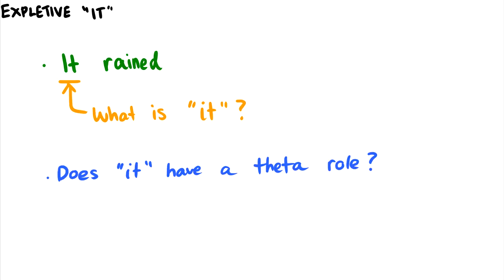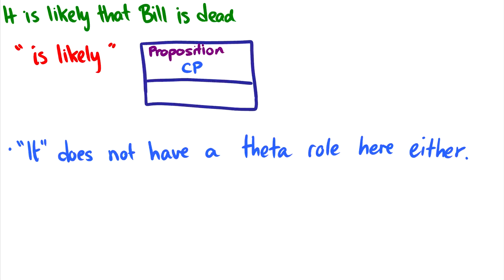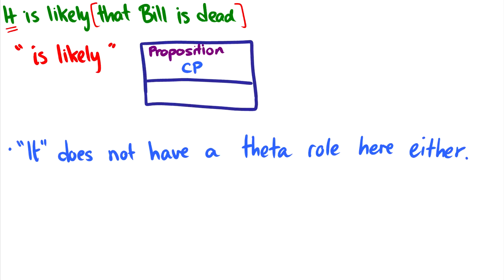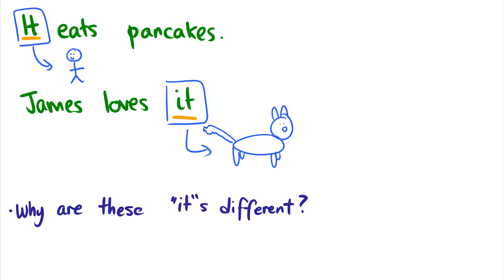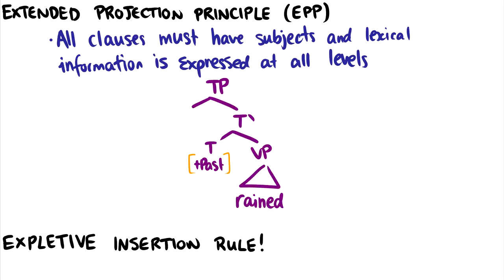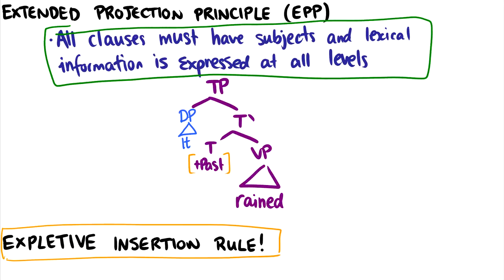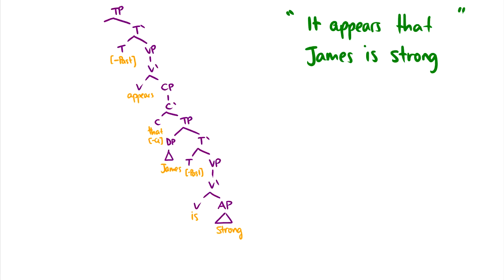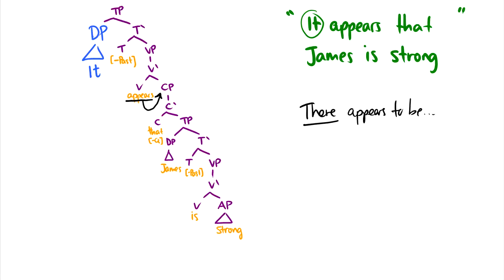[Syntax] Expletives and Extended Projection Principle (EPP)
We introduce expletive "it" and expletive "there" and talk about the Extended Projection Principle (EPP).